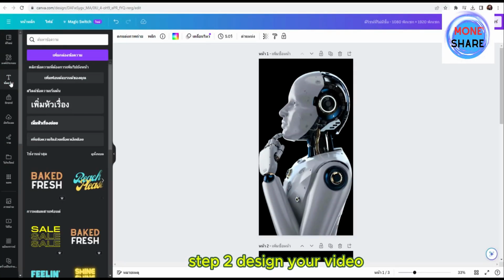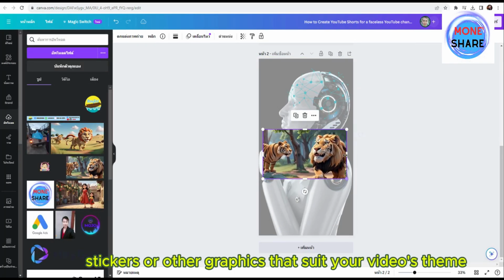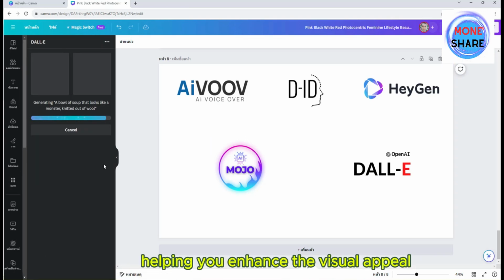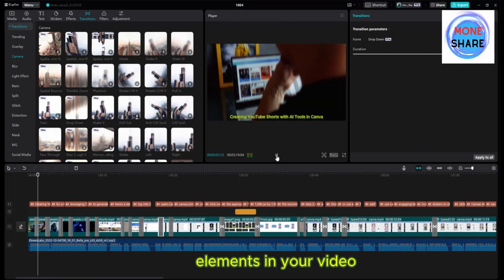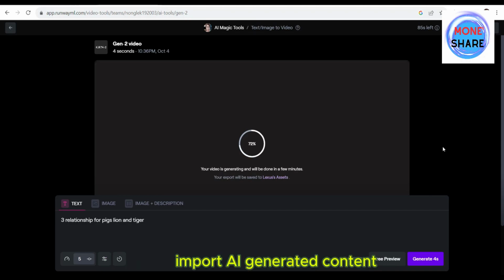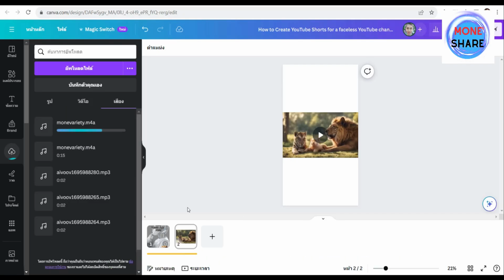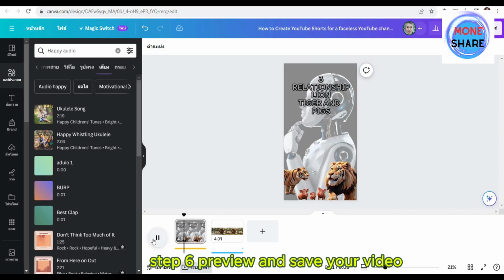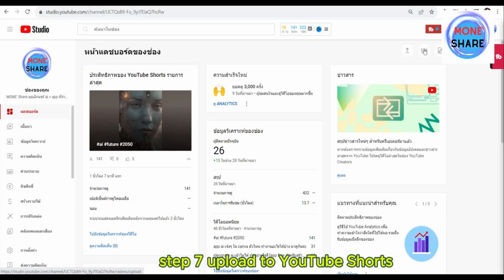How to Create YouTube Shorts for a faceless YouTube channel using Canva and AI tools step-by-step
Creating YouTube Shorts with AI tools in Canva for a faceless YouTube channel involves leveraging Canva's capabilities along with AI tools to generate engaging short-form video content. Here's a step-by-step guide:
Step 1: Log in to Canva and Create a New Design
1. Open Canva: Visit the Canva website (canva.com) and log in to your account.
2. Create a Design: Click on the "Create a design" button and select the appropriate video dimensions for YouTube Shorts (e.g., 1080px by 1920px, the recommended aspect ratio for vertical videos).
Step 2: Design Your Video
1. Add Background: Choose a background color, image, or use a preset template to set the backdrop for your video.
2. Add Text and Graphics:
• Use Canva's text tools to add engaging text related to your content or message.
• Incorporate icons, stickers, or other graphics that suit your video's theme.
3. Utilize AI Tools:
• Canva's AI tools like "Background Remover" can help remove the background from images, making them suitable for your video.
• Canva's AI also offers design suggestions based on your content, helping you enhance the visual appeal.
Step 3: Create Animation and Transitions
1. Animate Text and Graphics:
• Apply animation to text or graphics to create movement and engagement within the video.
2. Add Transitions:
• Use Canva's transition effects to smoothly transition between different elements in your video.
Step 4: Integrate AI-Generated Content
1. Generate AI Content:
• Utilize AI tools like Artbreeder or Runway ML to create AI-generated images, patterns, or animations that align with your content.
2. Import AI-Generated Content:
• Download the AI-generated content and import it into your Canva design using the "Upload" feature.
3. Integrate AI Content into Design:
• Incorporate the AI-generated content into your Canva design, adjusting size and positioning as needed.
Step 5: Add Audio and Music
1. Upload Audio: If you have a specific audio clip or voiceover, upload it to Canva using the "Upload" feature.
Step 6: Preview and Save Your Video
1. Preview Your Video: Play the video within Canva to review how all the elements come together.
2. Export Your Video: Once you're satisfied, click on the "Download" button to export the video in a suitable format for YouTube Shorts.
Step 7: Upload to YouTube Shorts
1. Access YouTube Shorts Studio: Go to YouTube Shorts Studio on YouTube and click on the "+" button to upload your video.
2. Upload Your Video: Select the video file you exported from Canva and upload it to YouTube Shorts.
3. Add Title and Description: Provide a captivating title and a brief description to accompany your Shorts video.
4. Publish Your YouTube Short: Click "Publish" to make your YouTube Short live.
By following these steps, you can create engaging YouTube Shorts using Canva and AI tools, aligning with the concept of a faceless YouTube channel.